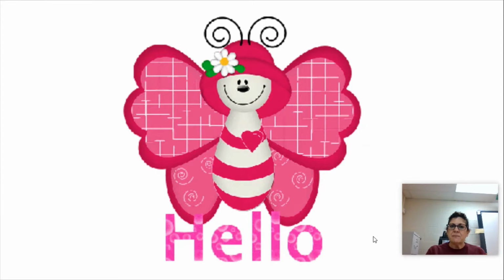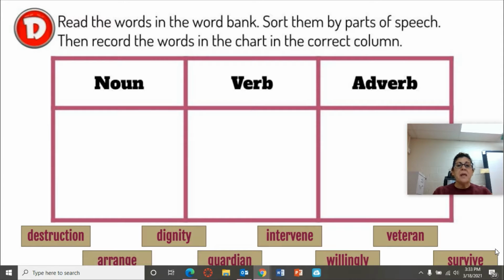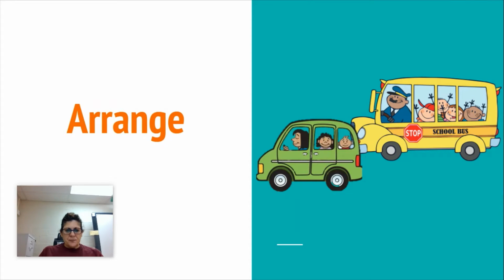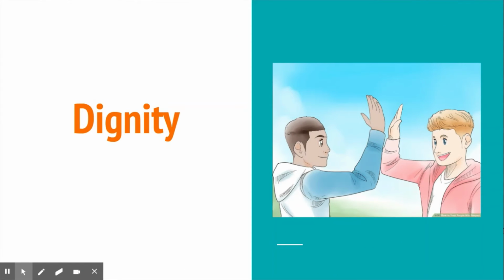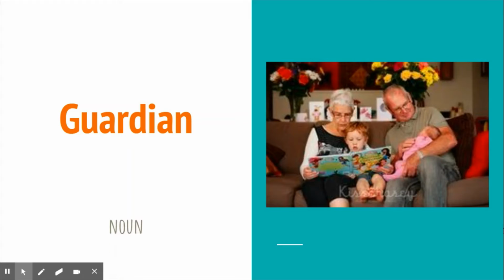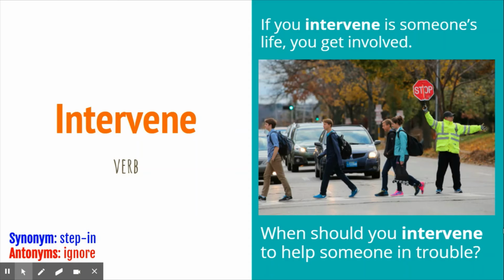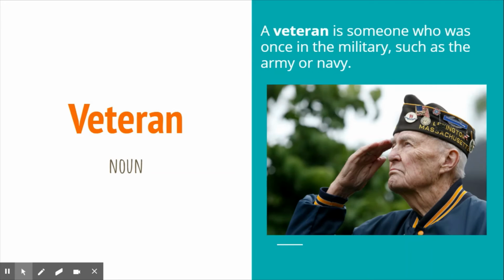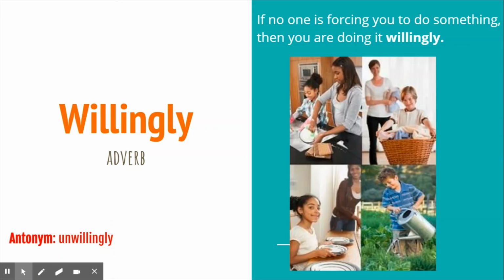Edge Vocabulary Level A U4C3